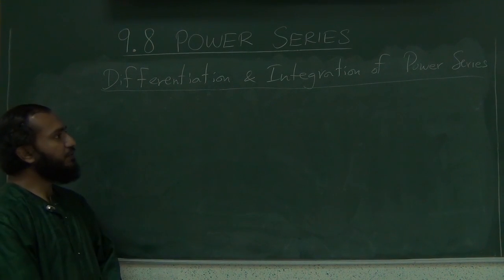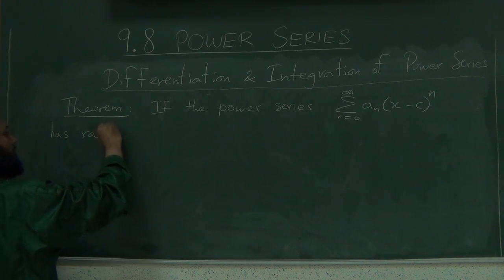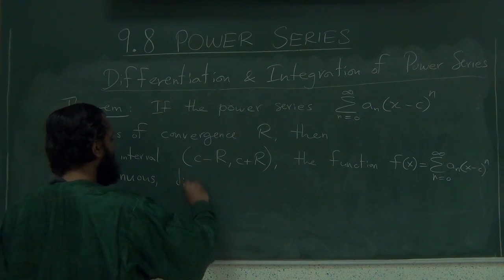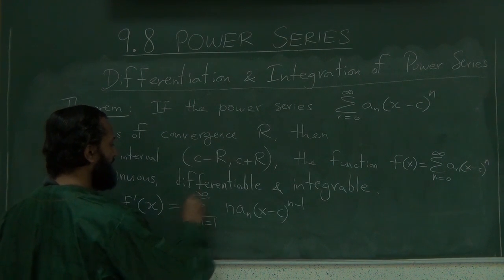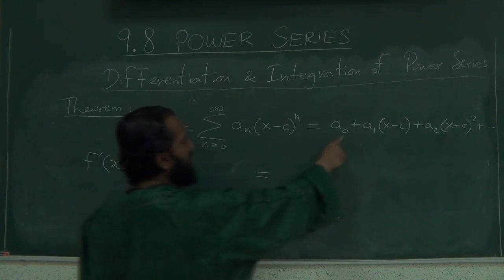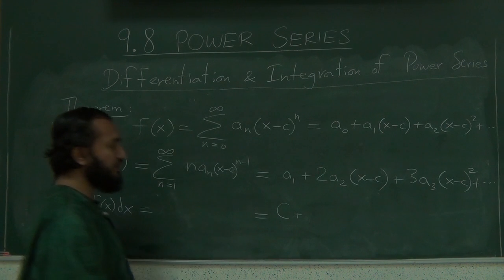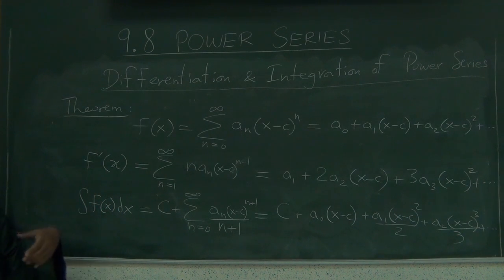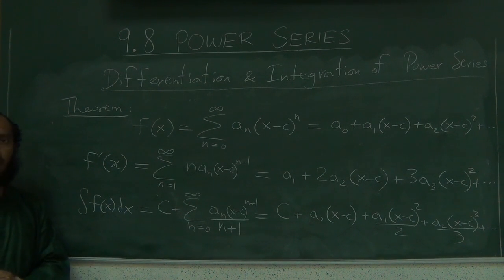9.8: Power Series Part 5 of 5